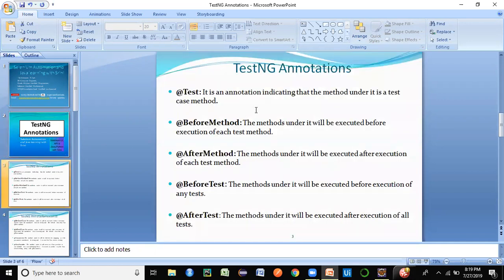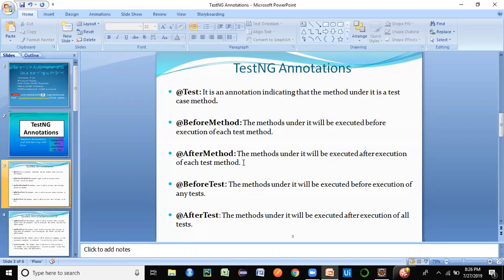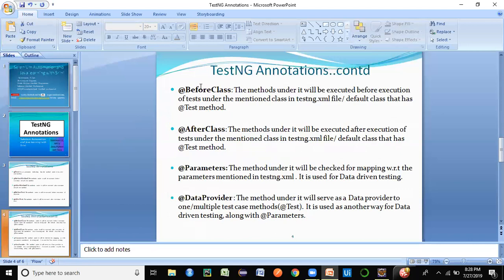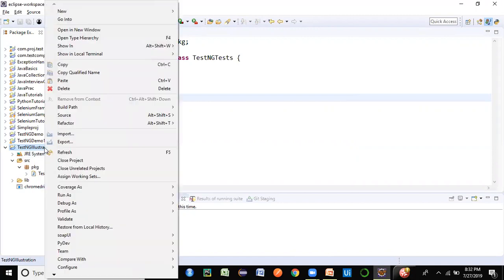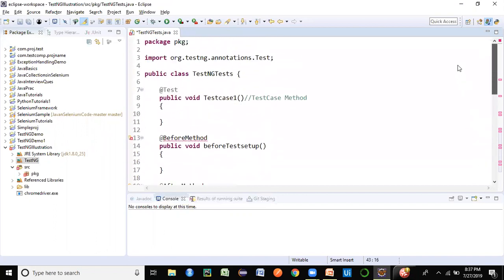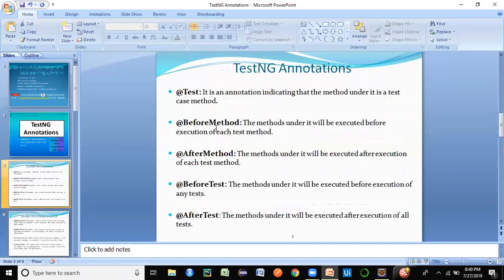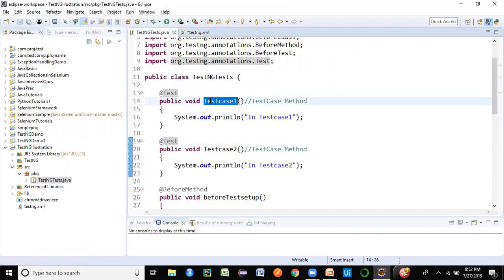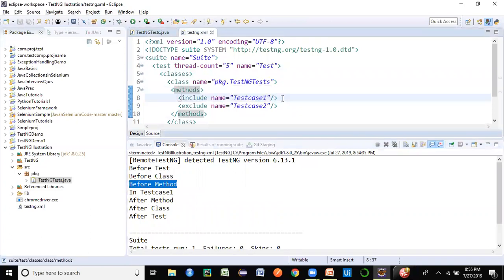TestNG for beginners|Annotations in TestNG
TestNG|Annotations in TestNG: Annotations in TestNG for beginners, with Selenium will be discussed in detail along with testng.xml overview and TestNG framework.

Please do watch the video till end so that no concepts are missed.